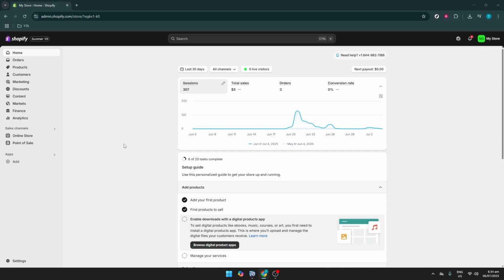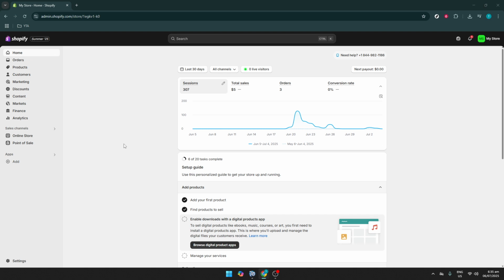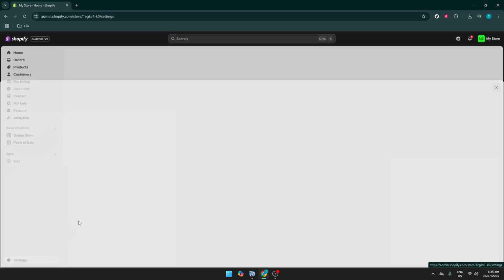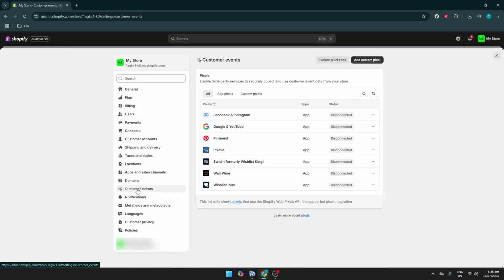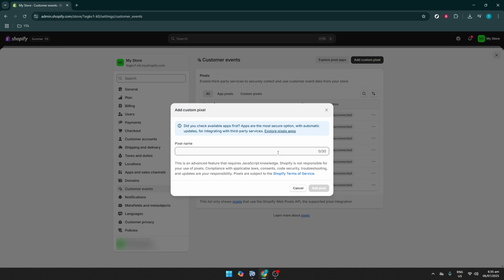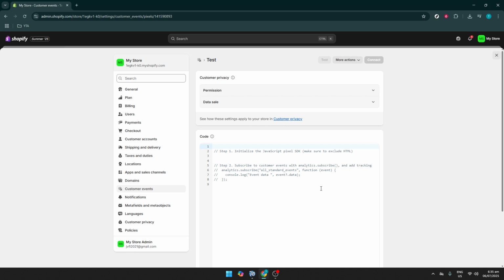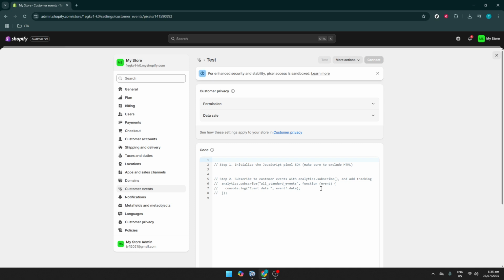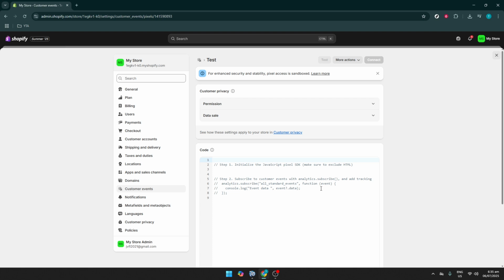How to add the Pixel script on the Customer event for Shopify